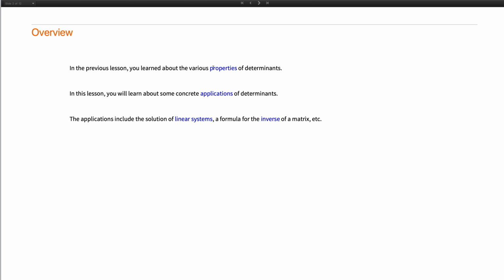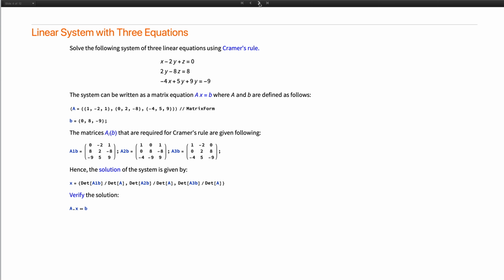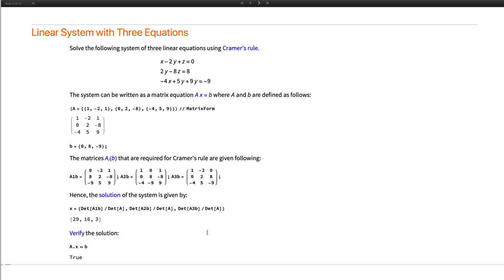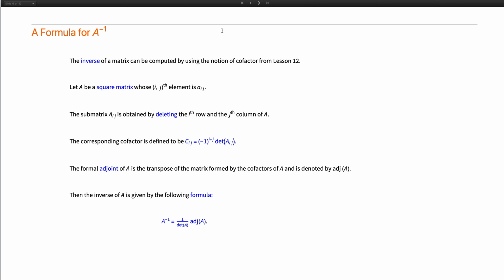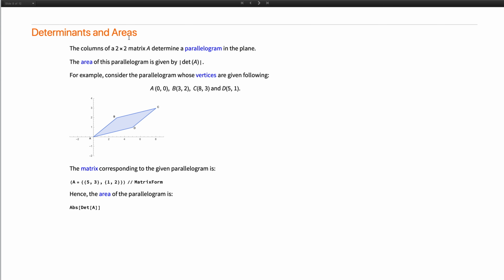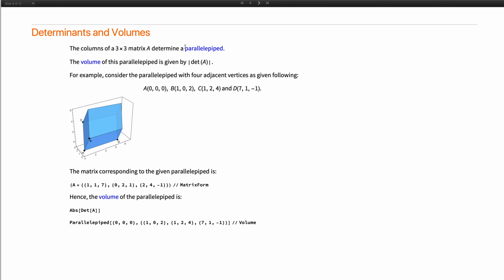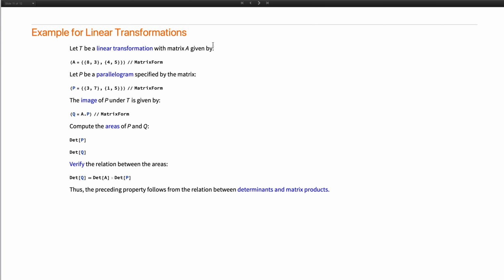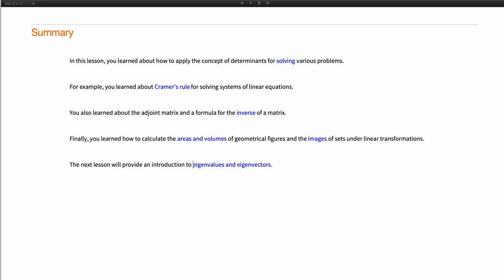Introduction to Linear Algebra: Applications of Determinants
Apply determinants to help you solve linear systems and inverses of matrices. Use Cramer's rule to solve small matrix equations by hand. Solve linear systems with parameters and define area and volume with determinants.